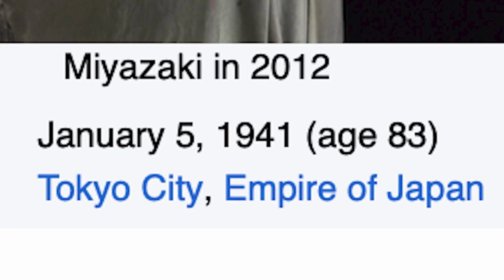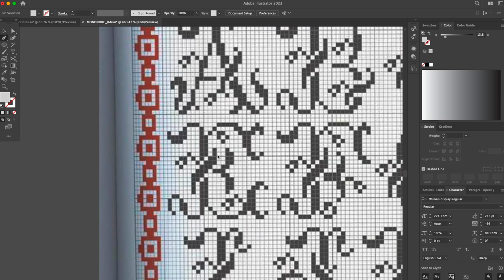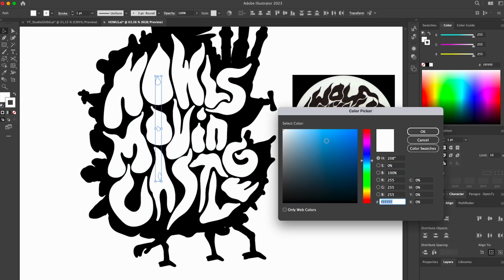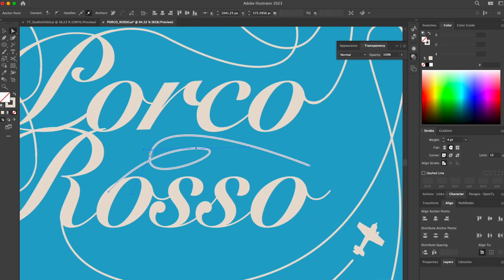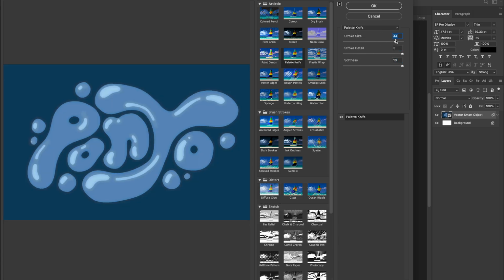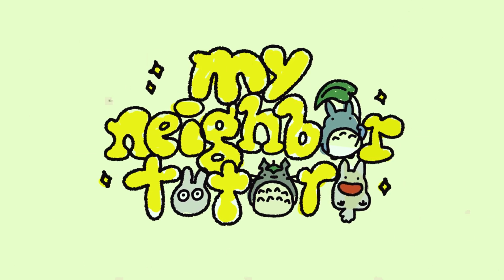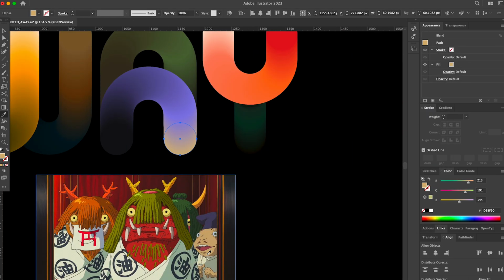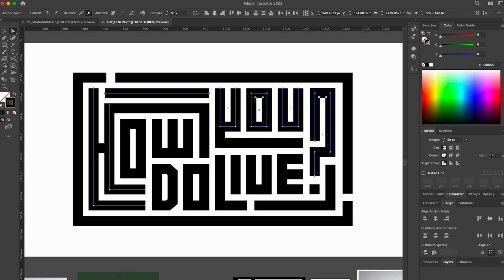I Made A Logo for EVERY Studio Ghibli Movie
What's good wizards 🧙‍♂️, today we're going to be remaking 7 of the most popular Studio Ghibli film title logos using Adobe Illustrator in honor of Hayao Miyazaki's 83rd birthday. We'll be redesigning each of the movie's logos based on their themes. Hope you dig the video!

👋🏼 0:00 - Happy birthday Hayao Miyazaki
🦌 0:42 - Princess Mononoke
🔥 2:20 - Howl’s Moving Castle
☁️ 3:43 - Porco Rosso
🌊 5:52 - Ponyo
☔️ 7:05 - My Neighbor Totoro
👻 8:32 - Spirited Away
🪶 10:52 - The Boy and The Heron